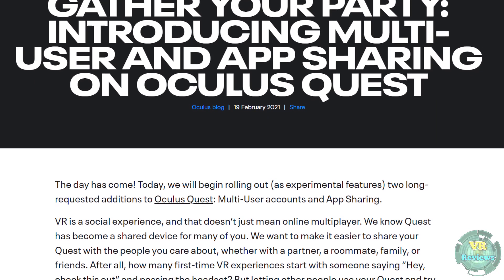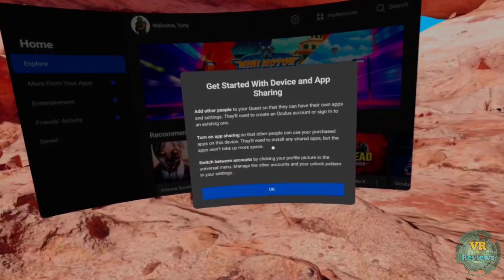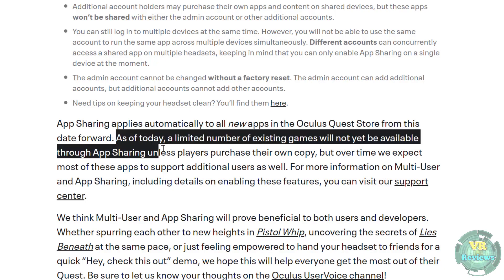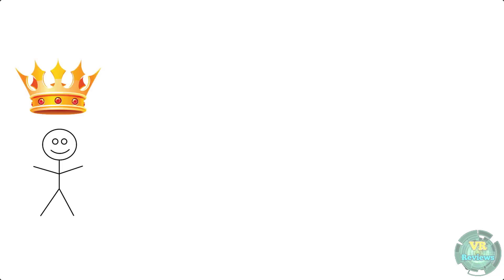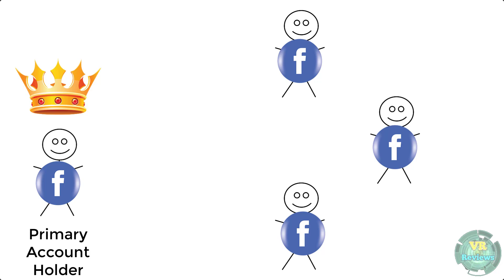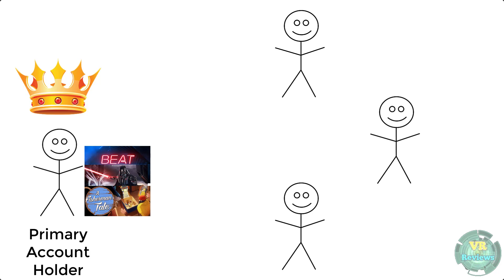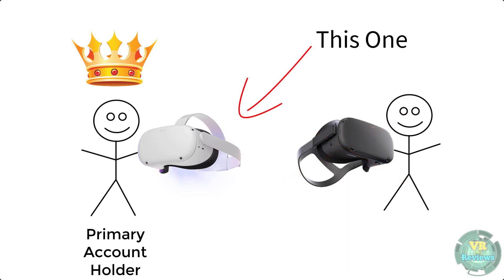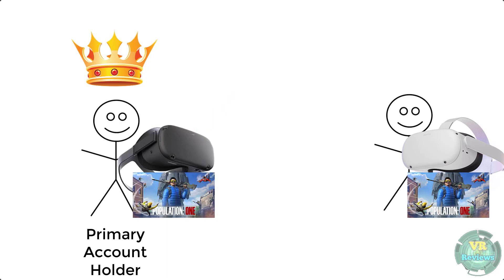Oculus Quest Multi-User Accounts and App Sharing is here! Everything you need to know.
We take a look at the latest update rolling out which gives Oculus Quest and Oculus Quest 2 users the ability to have multiple user accounts on the one headset, and share apps between accounts. In this video I go over everything you need to know about this latest update.

Timestamps

Intro: 0:00
Looking at the multi-user account feature: 1:12
How multi-user accounts & app sharing work: 3:18
Advantages of multi-user accounts: 7:20
Outro: 8:16

Other Links

Oculus Quest 2 — Advanced All-in-One Virtual Reality Gaming Headset — White — 64GB